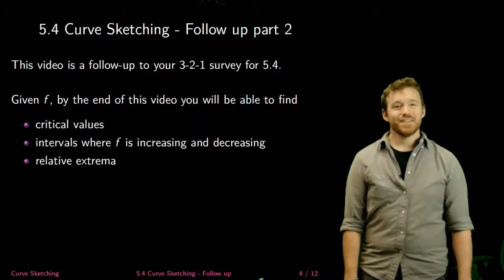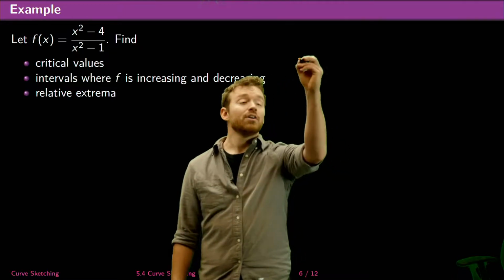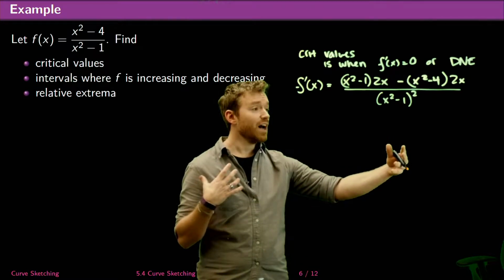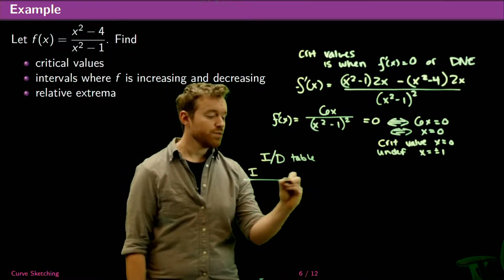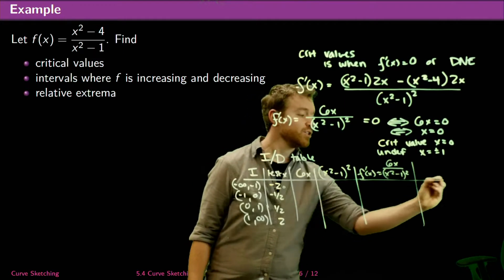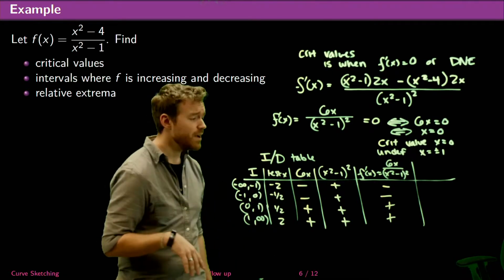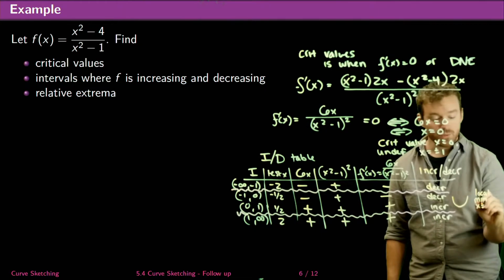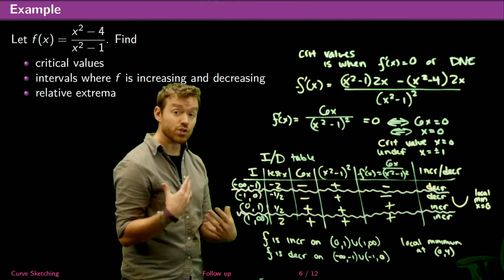5.4 Curve Sketching - Part 2 (monotonicity)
This video is the second video in a series about curve sketching. By the end of this video, you should understand how to use information about a function and its derivatives to sketch a graph. We will focus on using the first derivative to determine the monotonicity of the function. For more information about second derivative, finding asymptotes, or actually sketching the function see the other videos in this series.